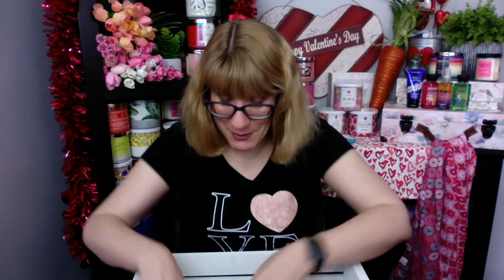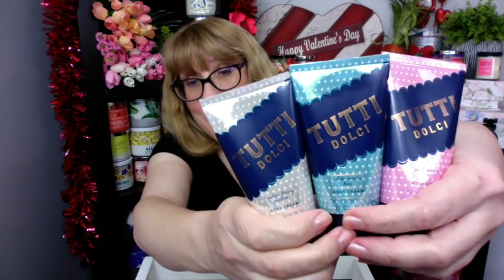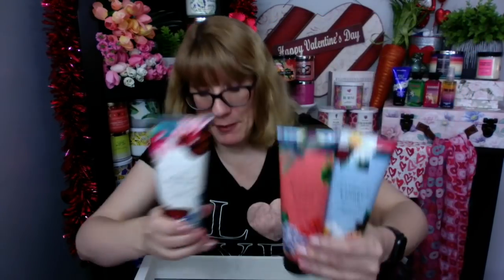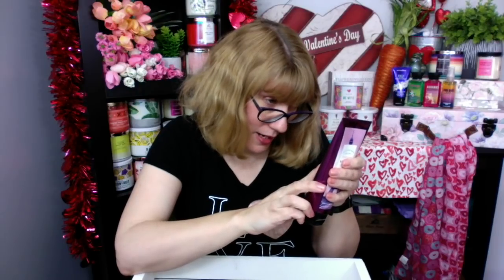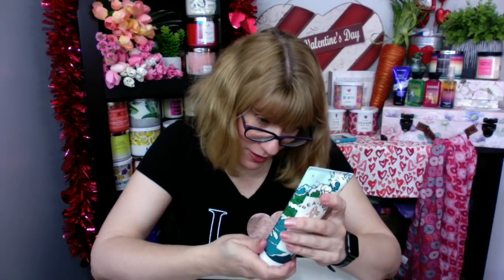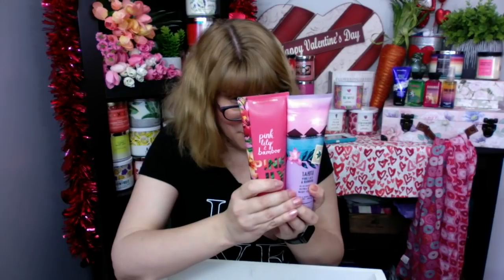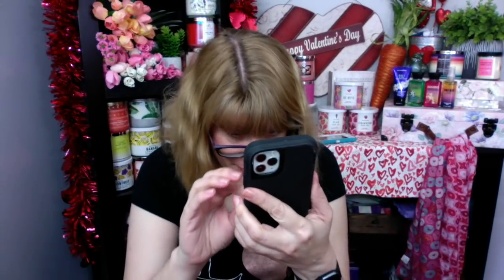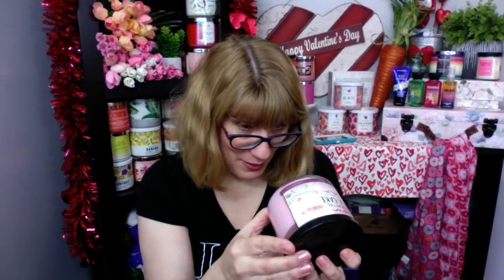Bath & Body Works Retired Scents I Want Back!